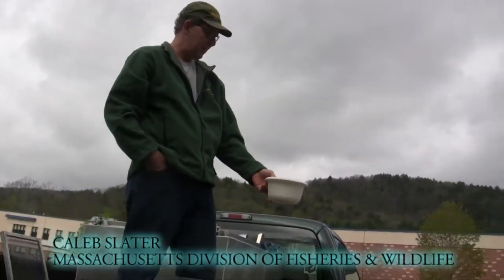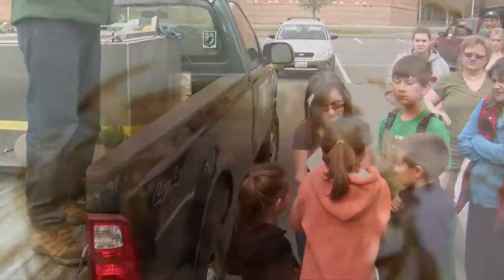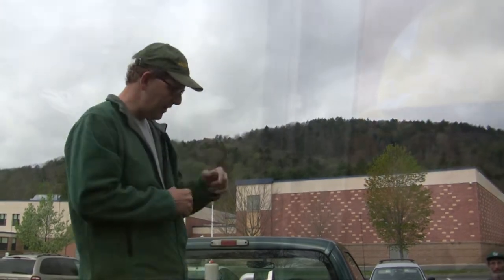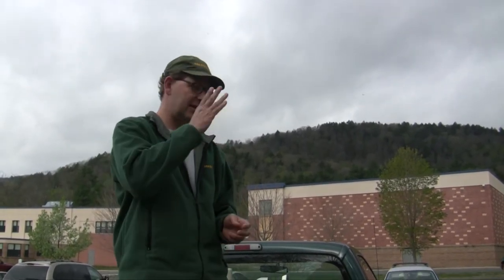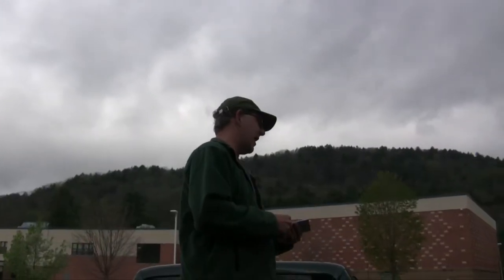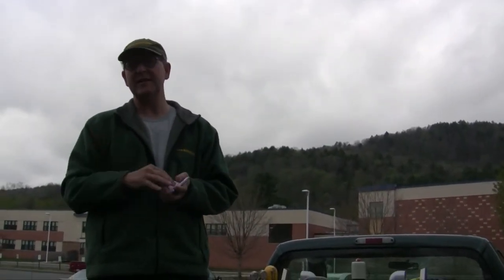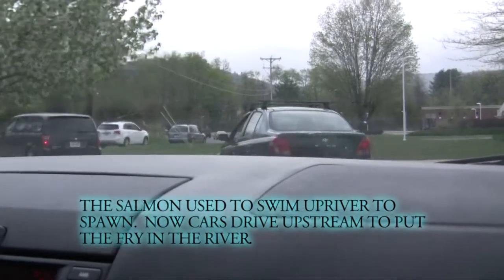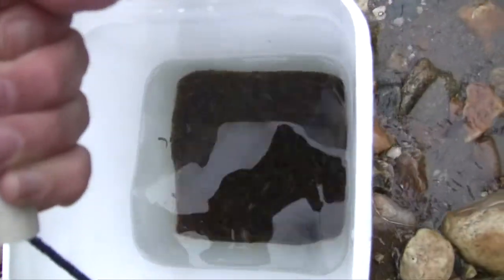Small Fry; Salmon Stocking in Western Massachusetts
An HD video about salmon stocking in western Massachusetts tributaries of the Connecticut River.  This video was shot in spring of 2012 on the central branch of the Westfield River.  After years with little return, the program lost federal funding later in 2012.